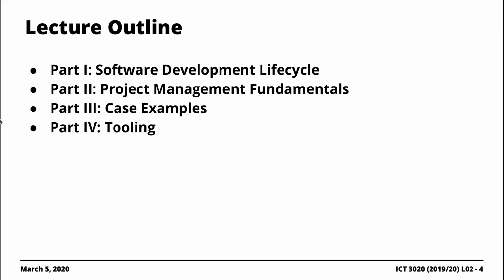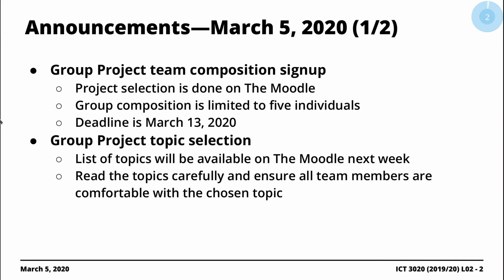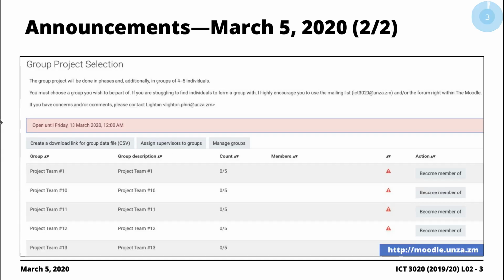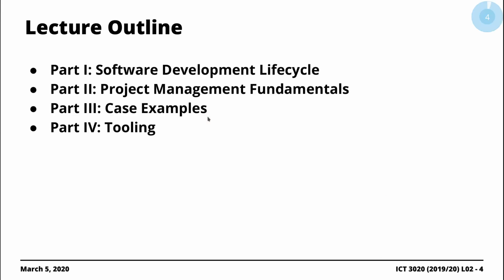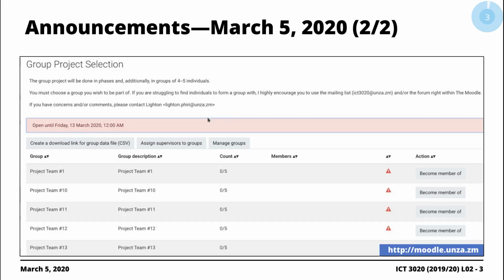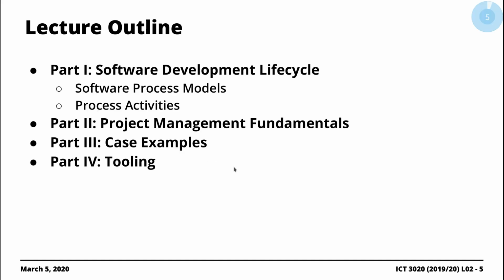Lecture 02: Software Processes (1/6) | 2019/20 ICT 3020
Lecture 02: Software Processes (1/6) | 2019/20  ICT 3020 [1, 2].

2019/20, Term I, University of Zambia [3] B.ICTs Ed. third-year Fundamentals Software Engineering and Project Management [4] screencasts. These were live and unscripted sessions, so---for posterity---please do share comments/fixes in the comment box if you spot an error or something that might require clarification.